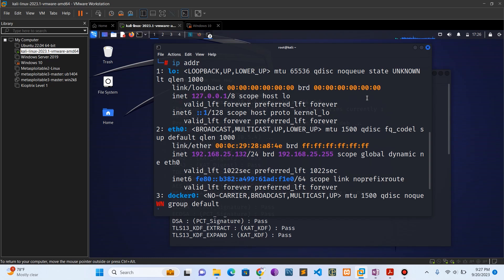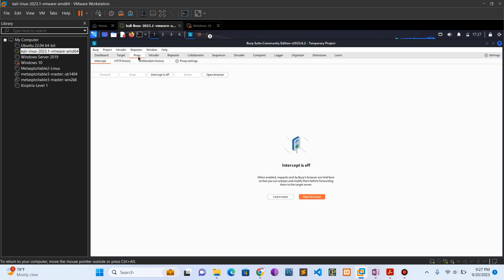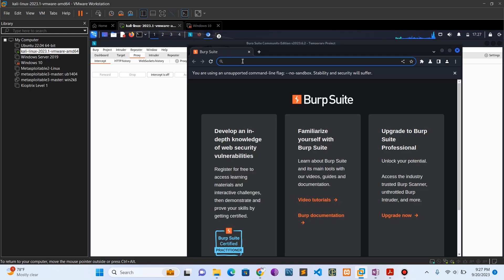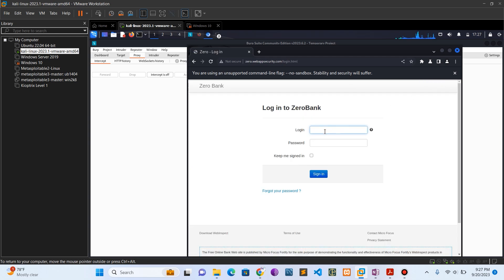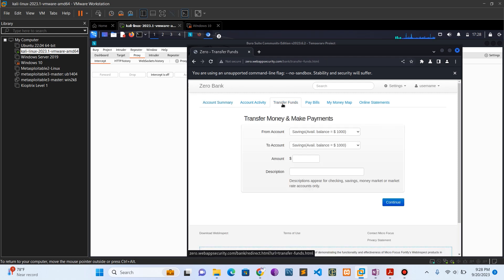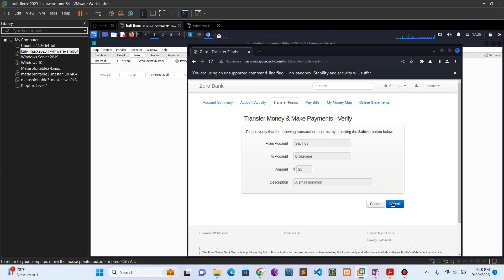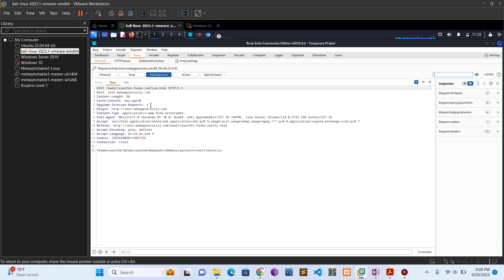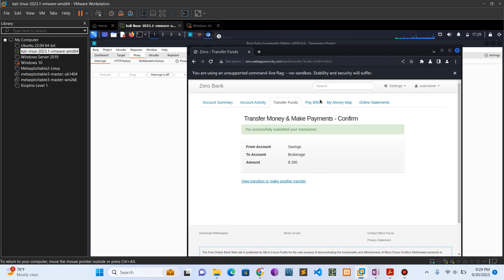How to Intercept Bank Transactions using Burp Suite with the Zero Bank Site 2024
How to Intercept Bank Transactions using Burp Suite with the Zero Bank Site as an example 2024